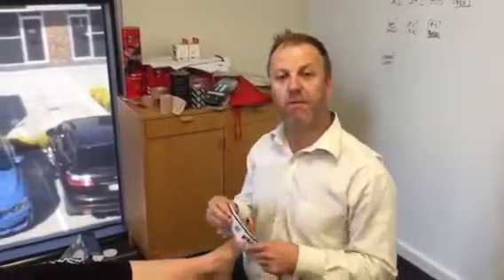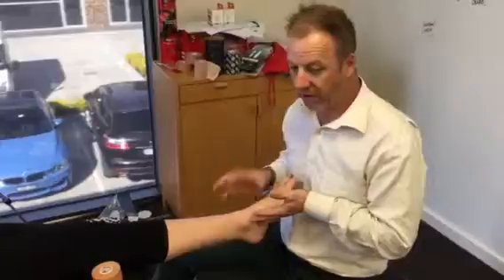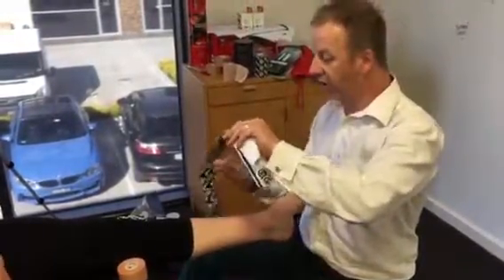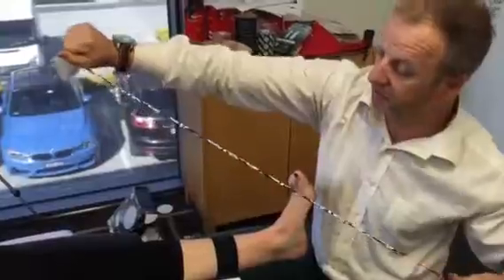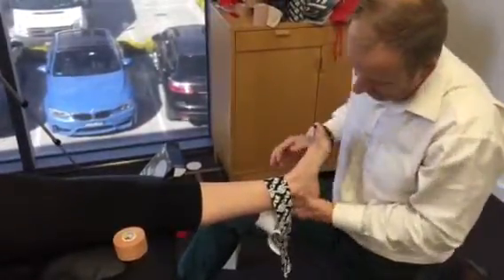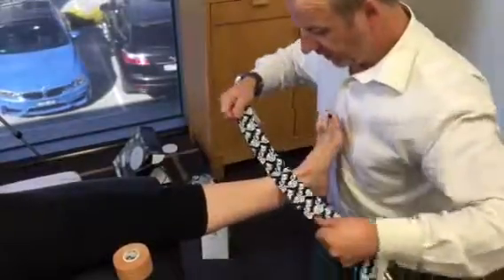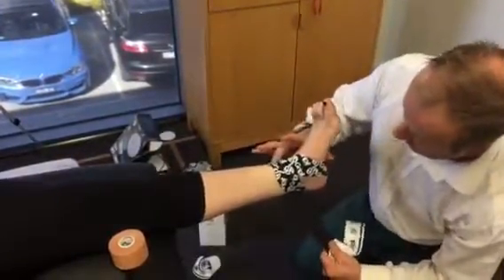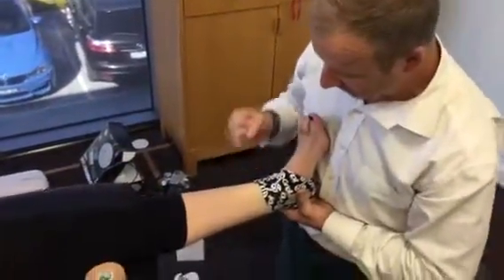Paul Haas - ACTIVETAPE for AP GLIDE tib on talus